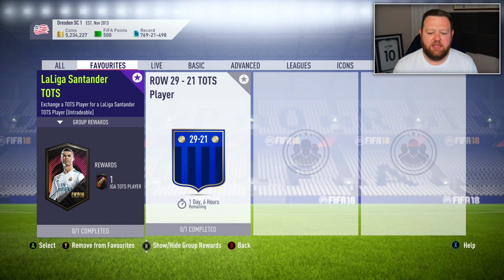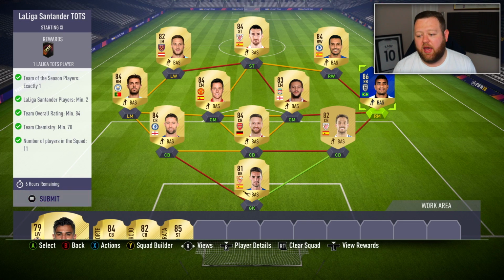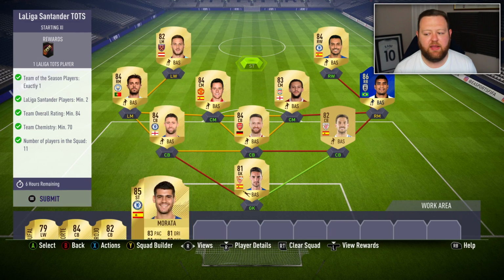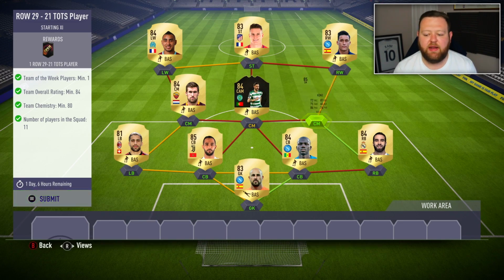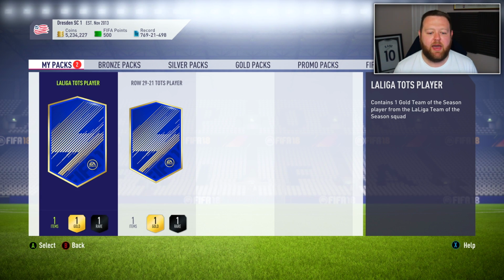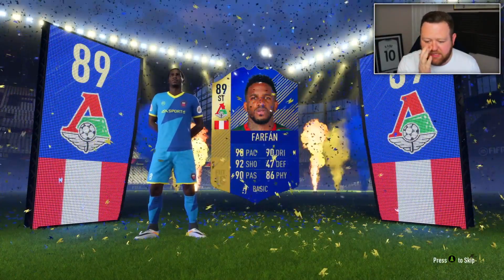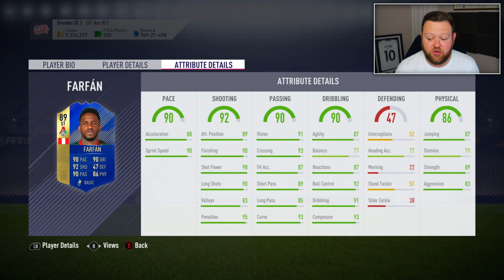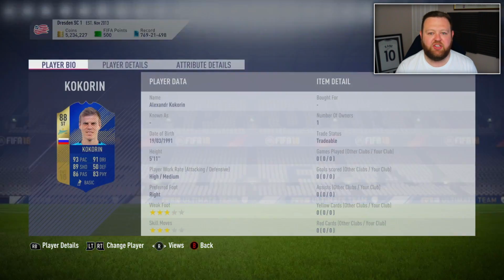2 X GUARANTEED TOTS! LA LIGA TOTS SBC & TOTS ROW 29-21 SBC!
FIFA 18 GUARANTEED TOTS IN A PACK! ROW 29-21 SBC

Today I complete the new FIFA 18 TOTS SBC to unlock a FIFA 18 Guaranteed TOTS player! Today we complete the ROW 39-31 TOTS SBC and a fifa 18 la liga guaranteed tots sbc!